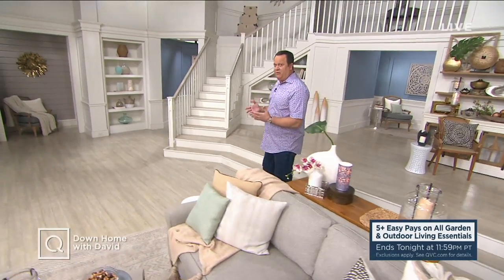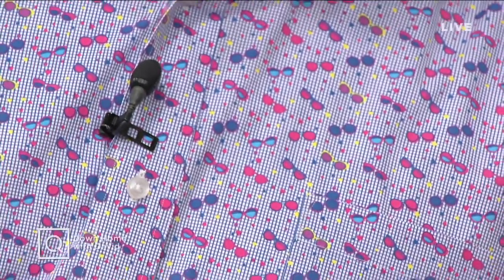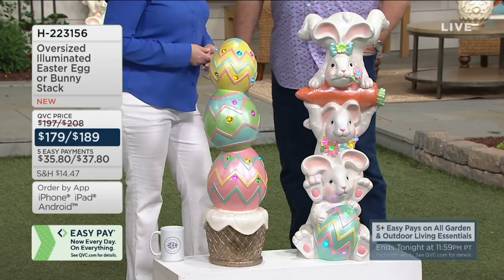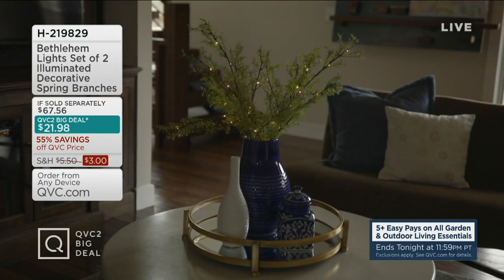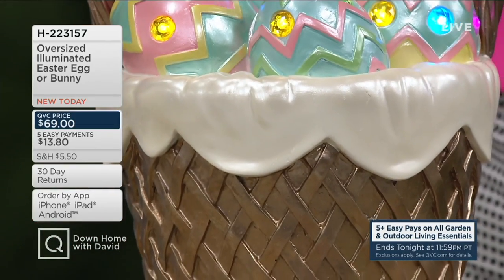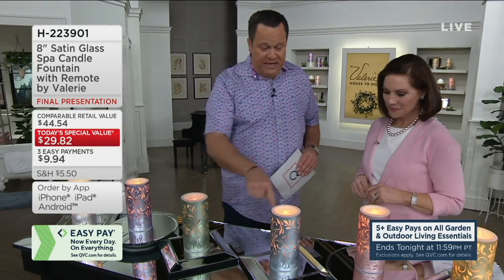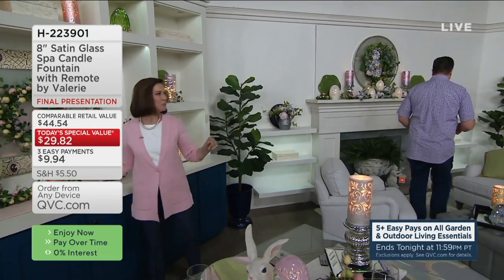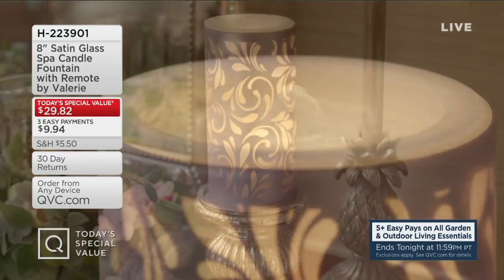Down Home with David | February 27, 2020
| Hey Foodies! Want more from David Venable? Every Thursday, David is here to help you create a welcoming space in your home. Get tips on entertaining, decorating, gardening and more! Tune in every Thursday with David Venable to find everything that will make your house truly a home.